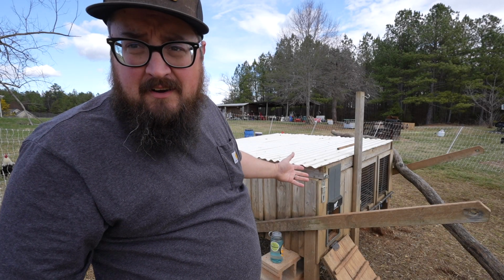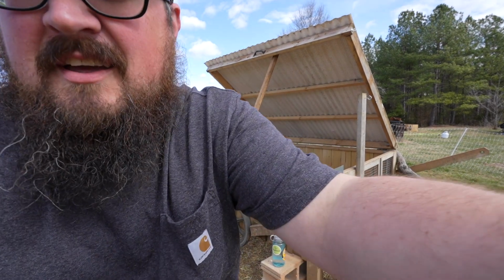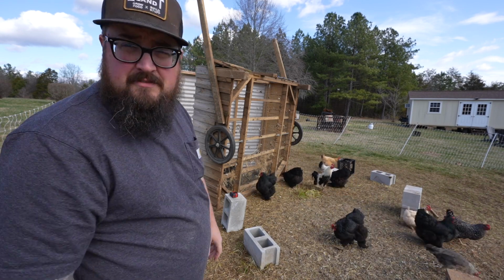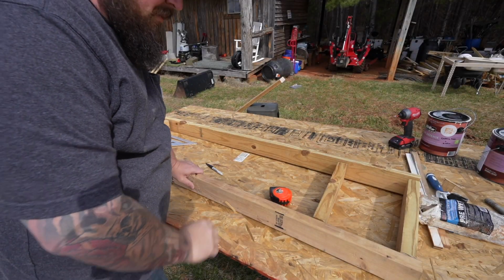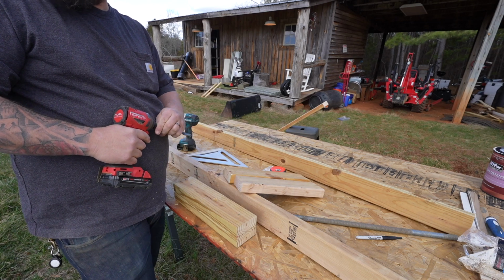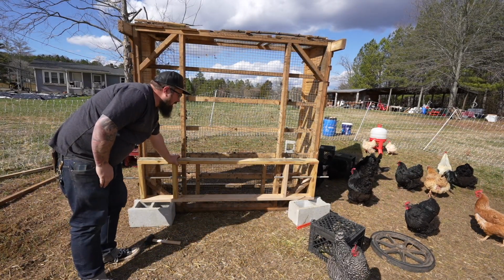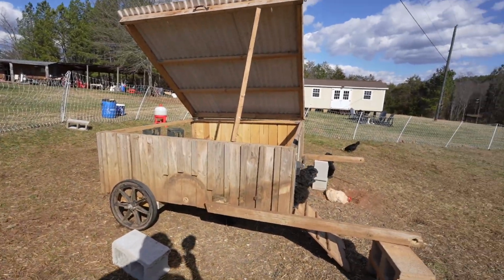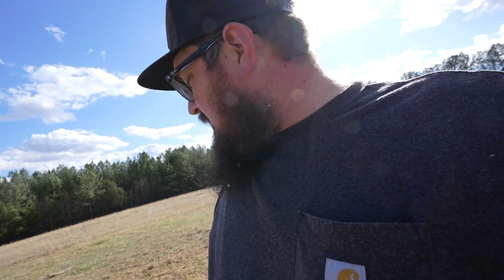FIXING MY CHICKEN COOP | THEN BREAKING MY CHICKEN COOP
EPISODE 18

Today I'm working on our chicken coop. I need to make some improvements on it so it can be more useful on the homestead. Easier said than done. Nasty winds make it challeniging and ended up messing it up